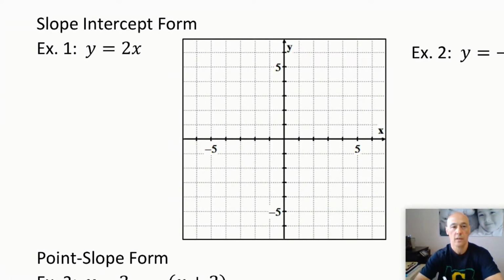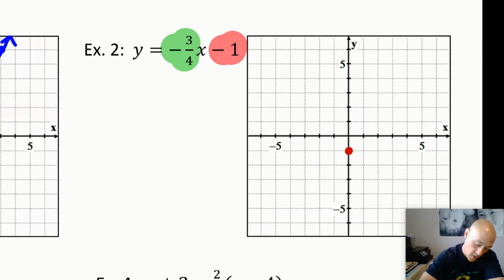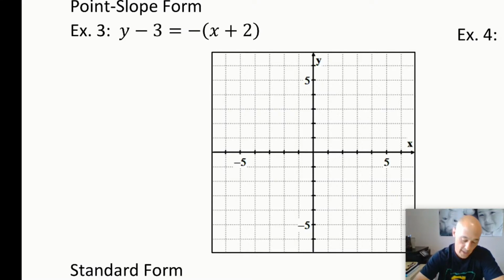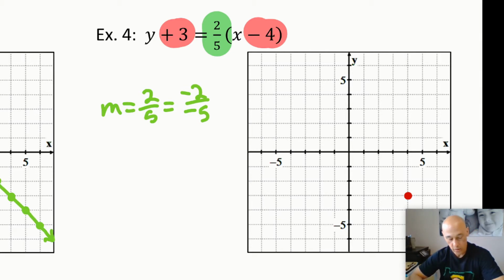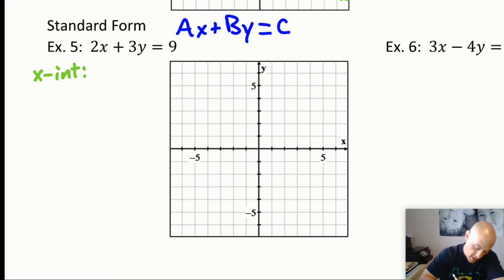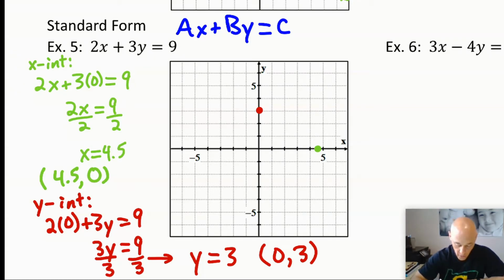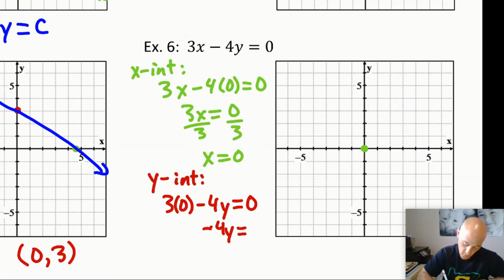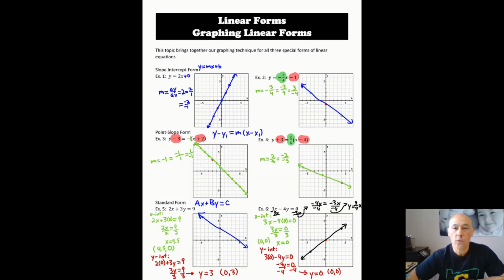Graphing Linear Forms